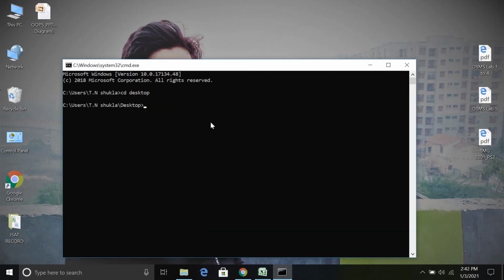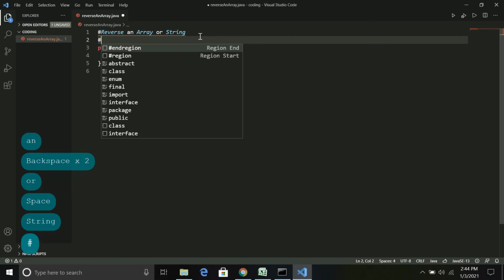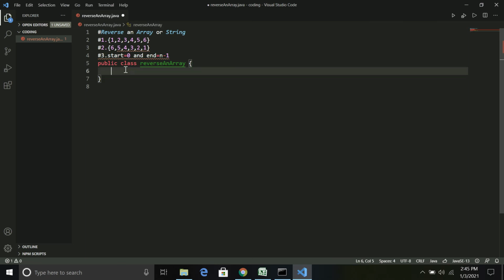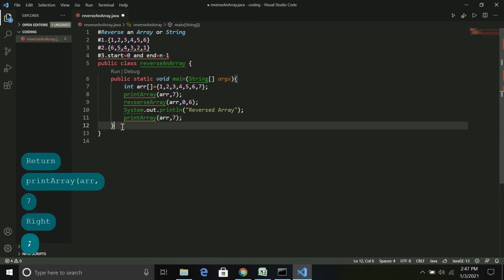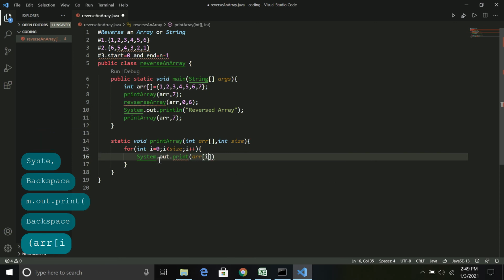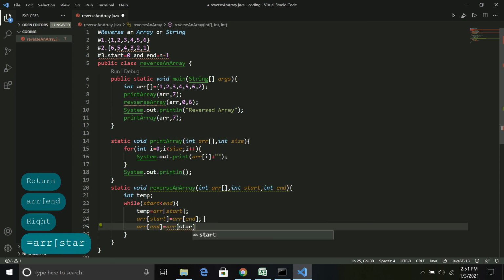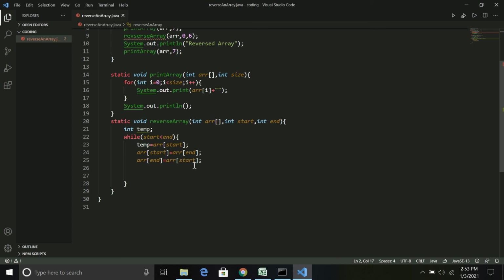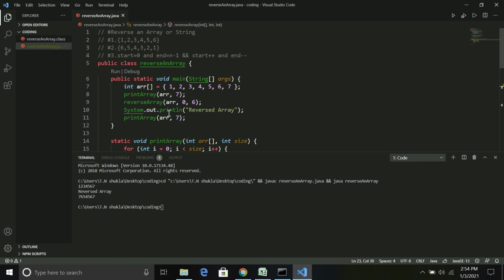1.Reverse an Array or String in Java(Crack the coding interview)